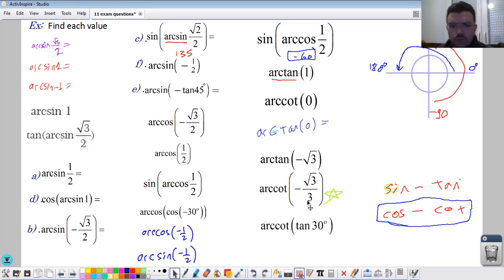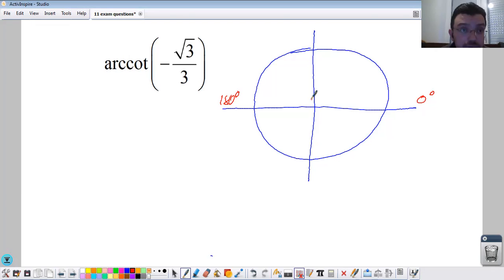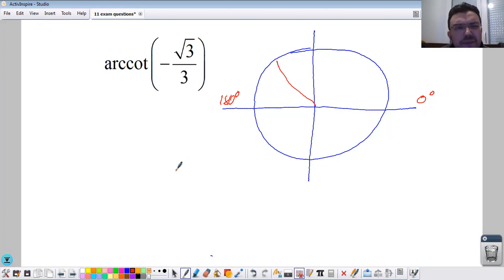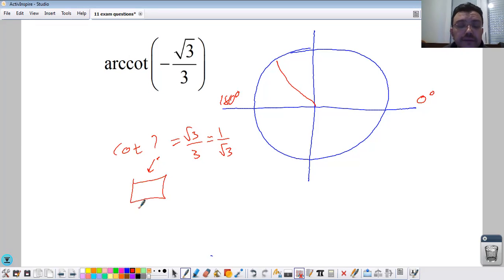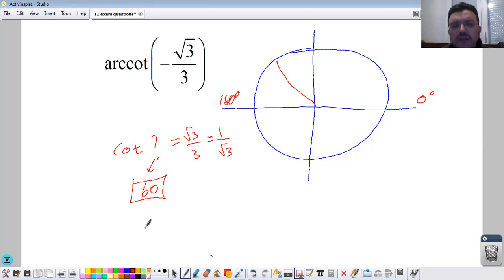Gr11 Inverse Trigonometric Ratios for special angles example 1